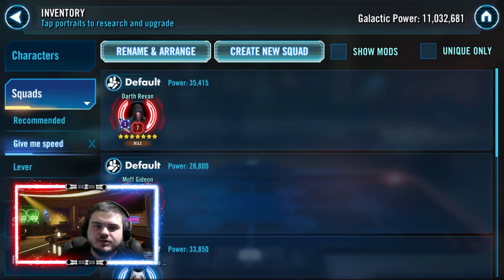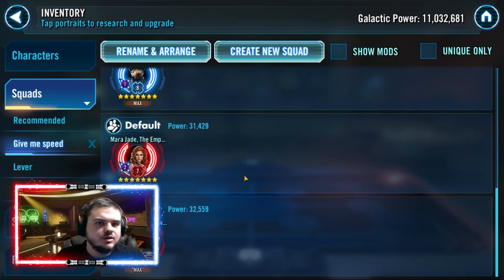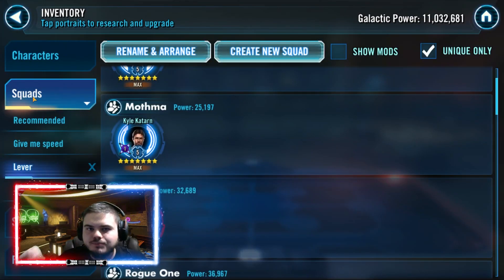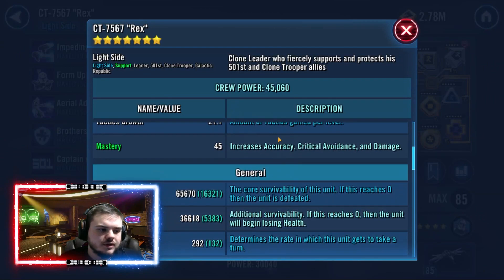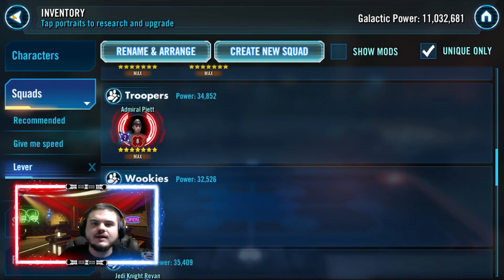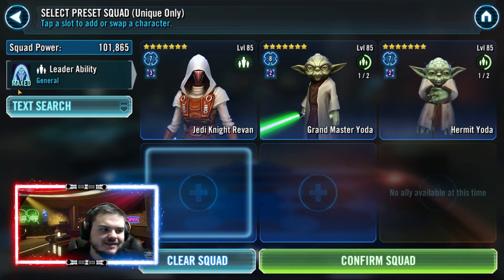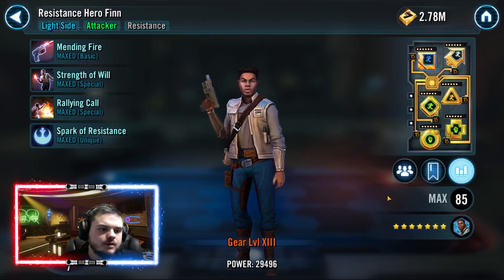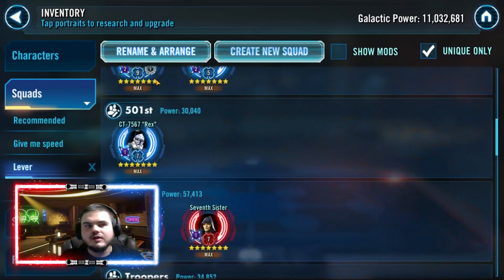SPEED IS KEY: ELEVATE YOUR CHARACTERS TO VICTORY IN SWGOH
Whether you're a beginner or a seasoned player, this video is for you! I'll show you how to speed up your character and make the most of your skills in SWGOH. By following my tips, you'll be able to take down your opponents and secure victory in the game!

Timecodes:
Intro 0:00:00
Galactic Legends and Key Characters 0:00:18
Characters who need speed 0:01:14
Levers 0:03:09